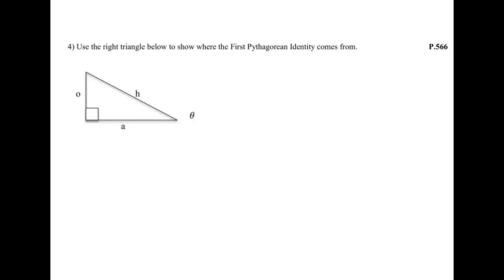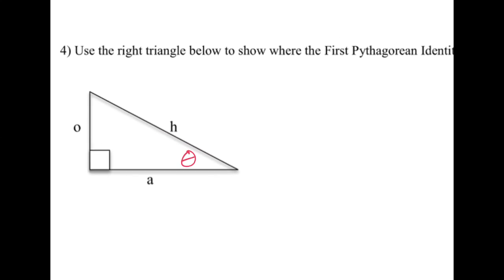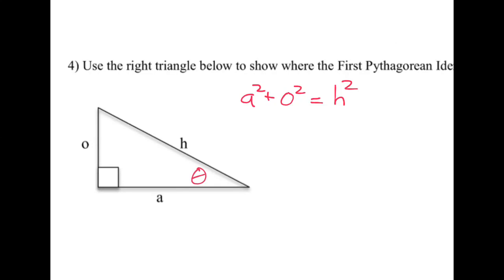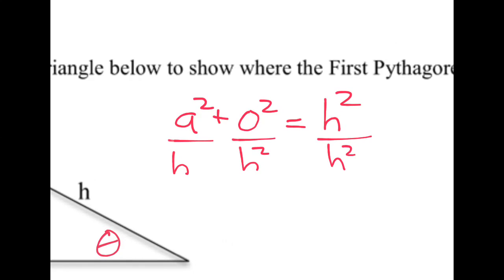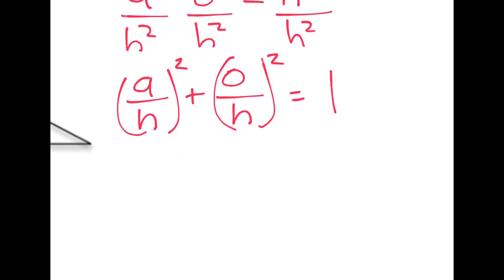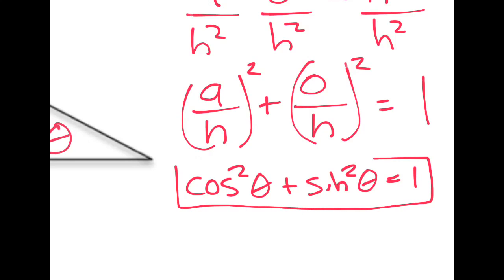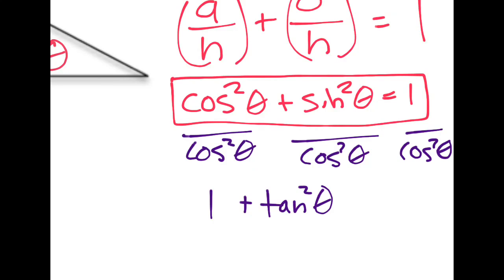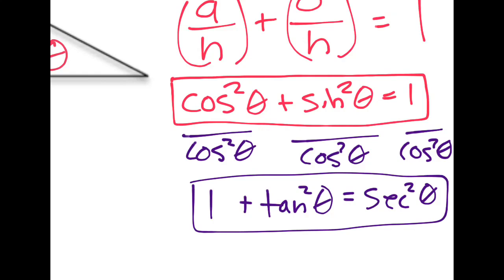HPC - U6 - Trig - Learning Guide - 4